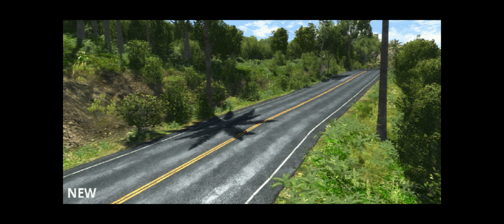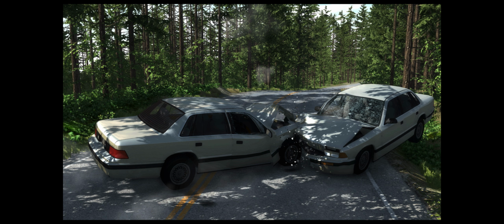BeamNG Drive HUGE UPDATE COMING SOON!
It's not a joke this time guy...the update is coming.